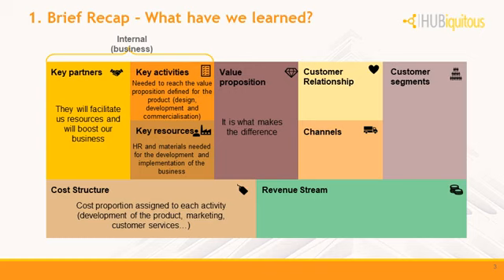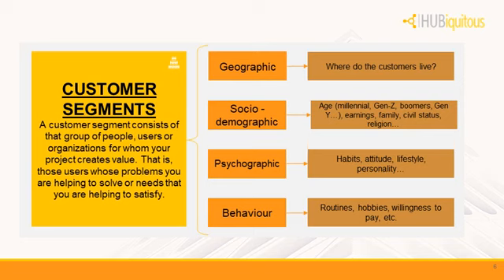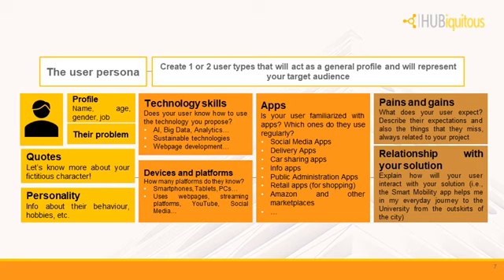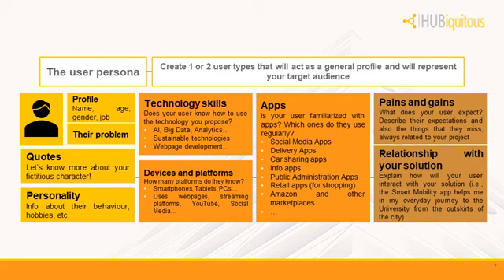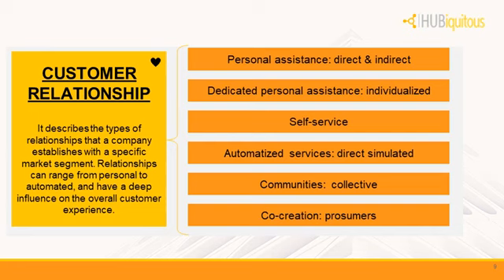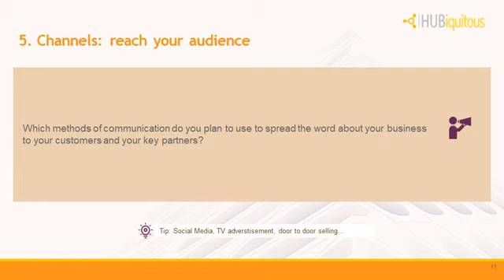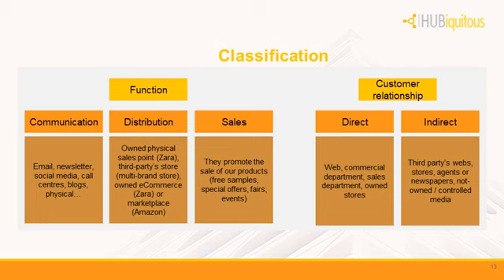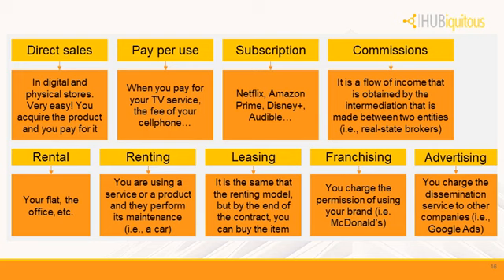Business Training Session 3 | Hubiquitous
Welcome to the final session of our Business Model Canvas training with Insomnia! In this video, we focus on fine-tuning your business plan, covering customer relationships, key partnerships, and scaling strategies. Let’s wrap up this journey by turning your ideas into a concrete roadmap for success!